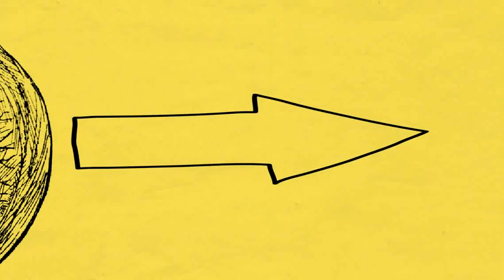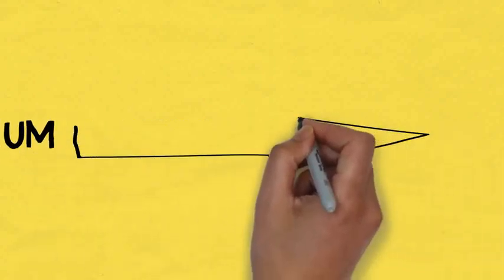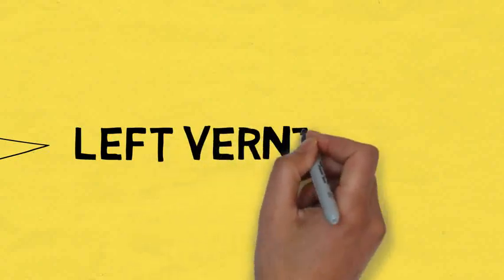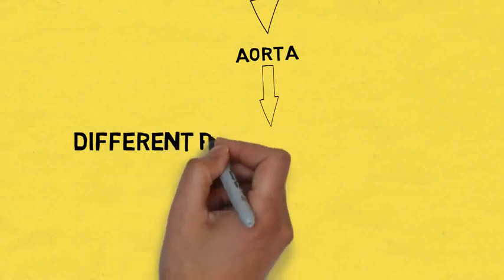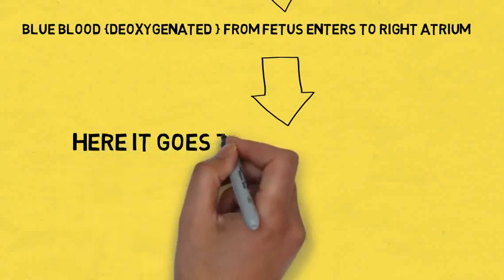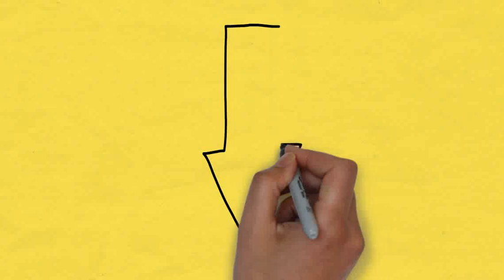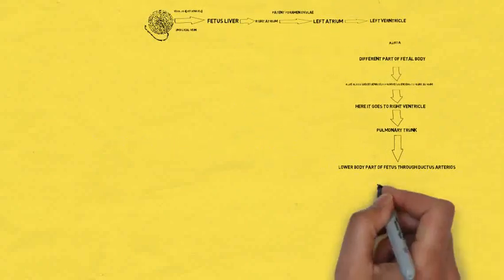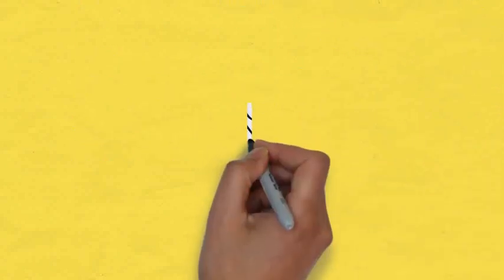FETAL CIRCULATION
Fetal circulation made easy